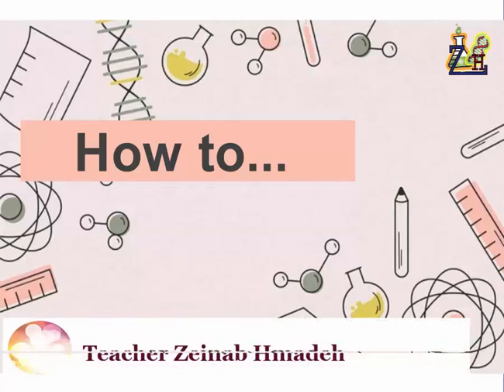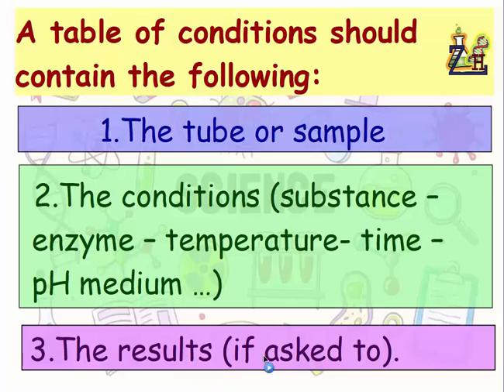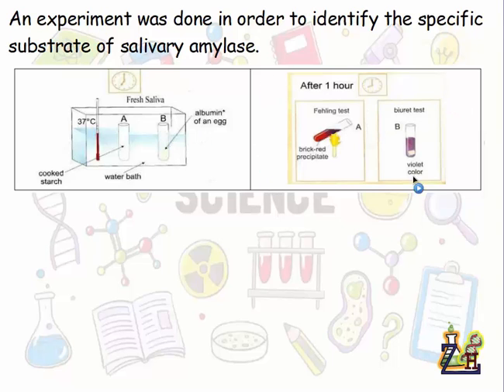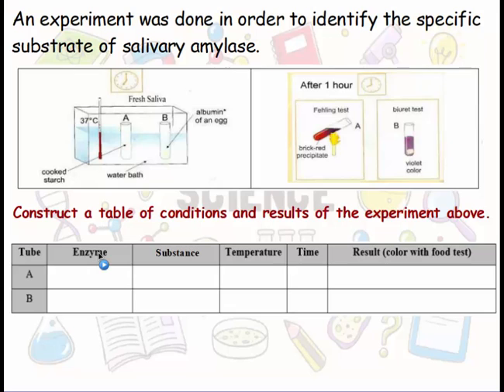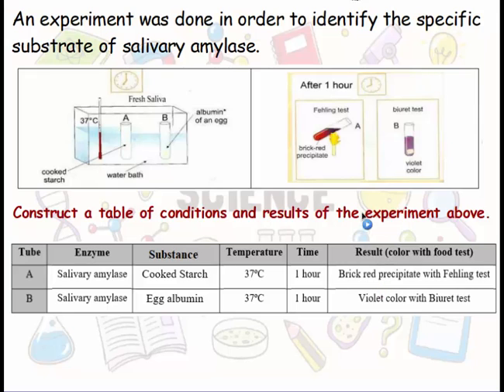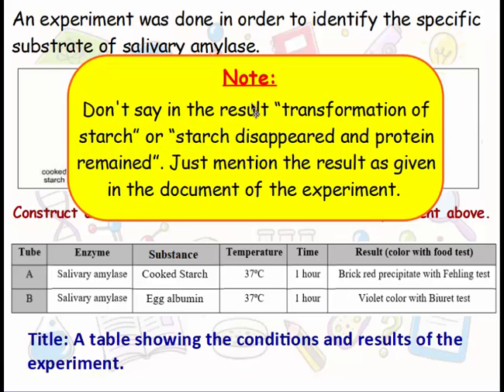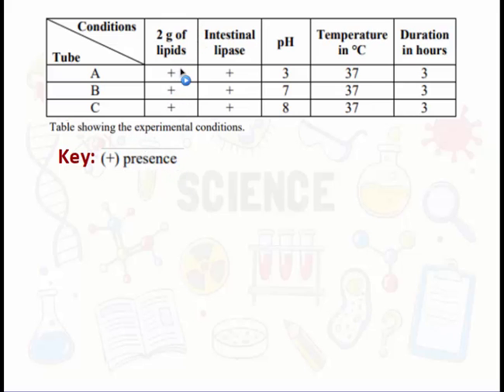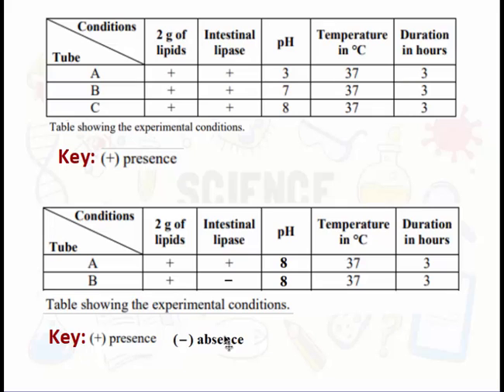How to...TABLE OF CONDITIONS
A brief explanation on how to construct a table of conditions in an experiment.